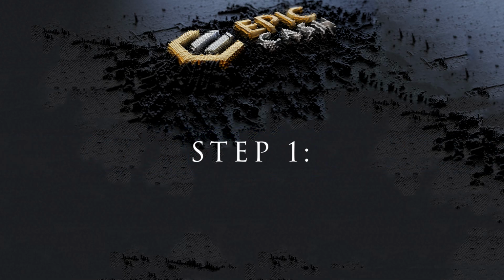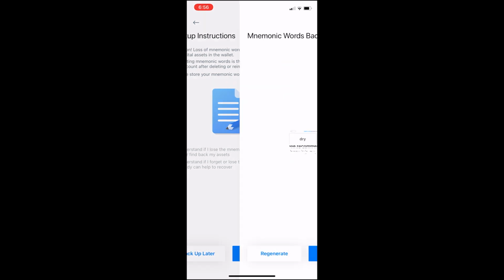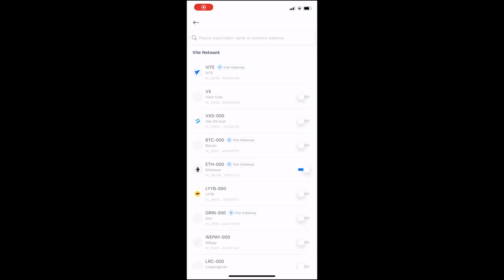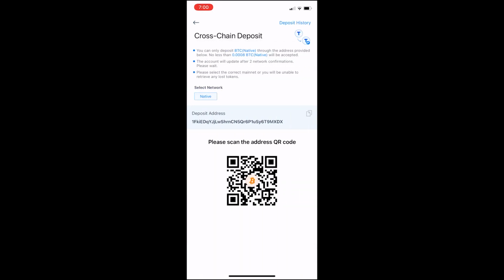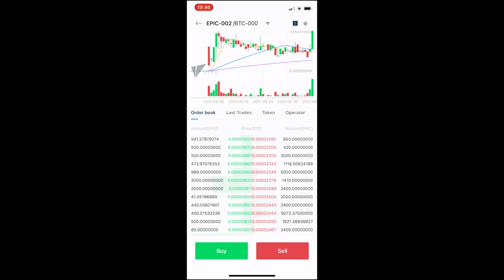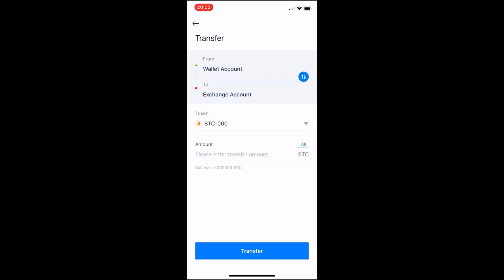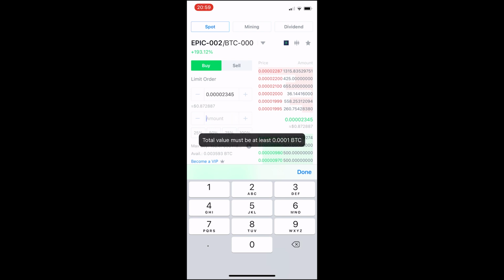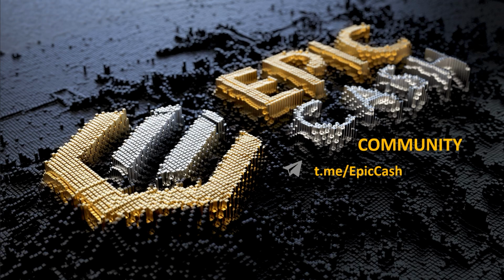How to Buy Epic Cash on VITEX exchange - Full Guide with Vite Wallet setup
Please enjoy my full tutorial on:
• Setting up the Vite Multi-Chain Wallet
• Buying Epic Cash with Bitcoin BTC

Epic Cash is Epic Private Internet Cash - an Open, Public, Borderless, Neutral, and Censorship Resistant Cryptocurrency.